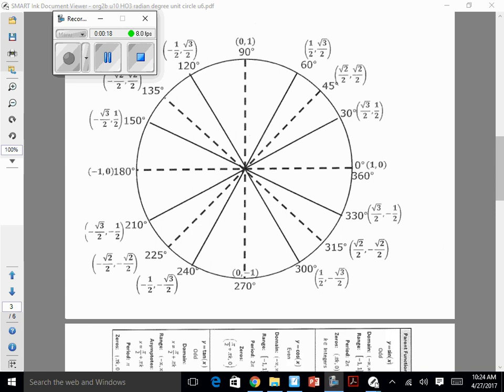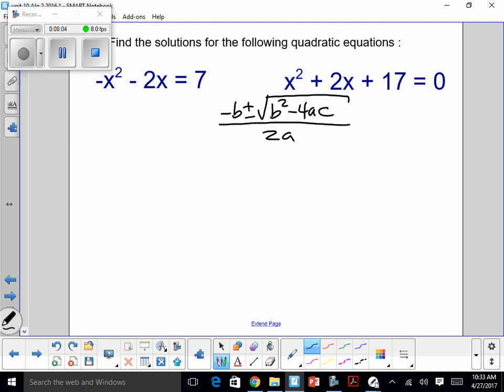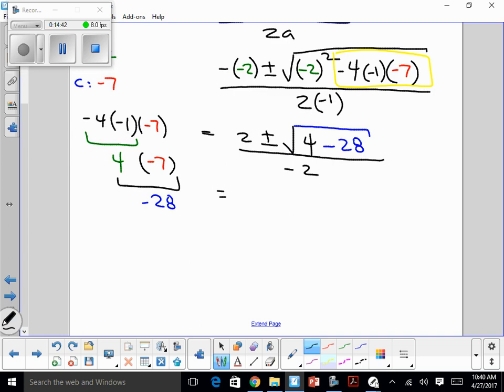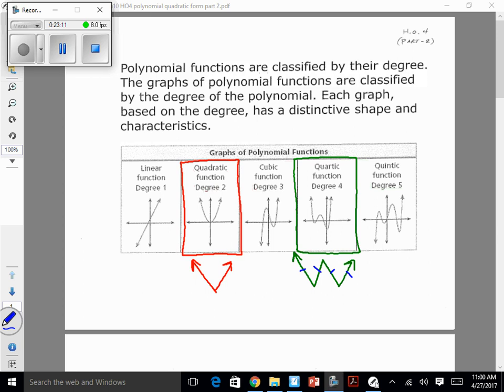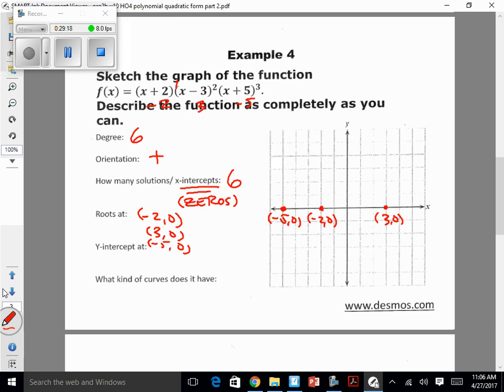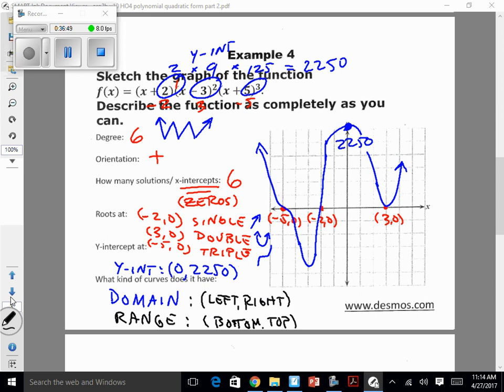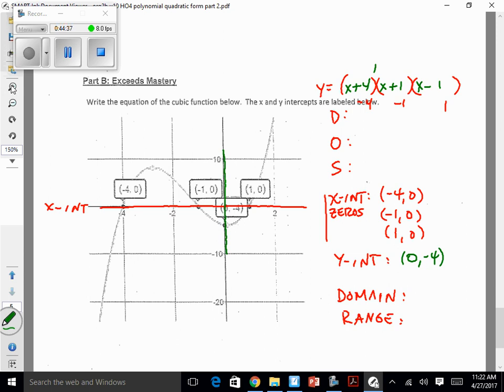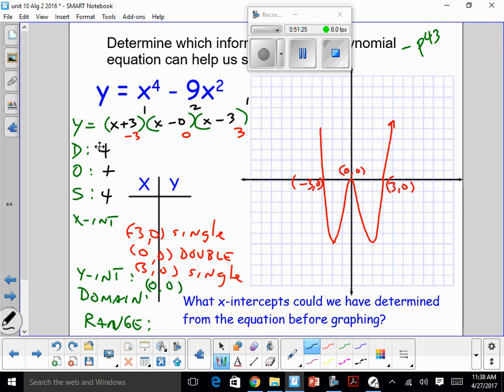org2b u10 HO4 thur Apr 27 polynomial quadratic function